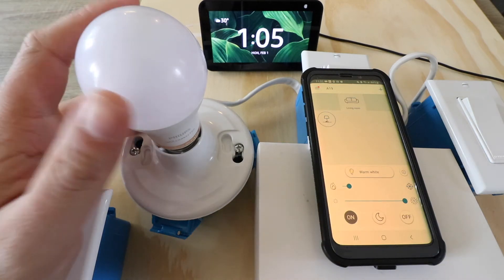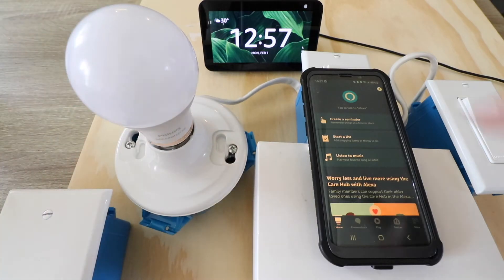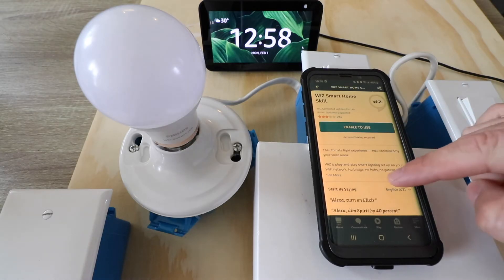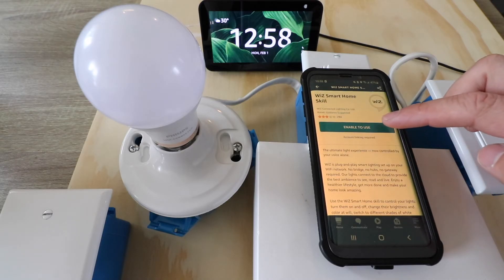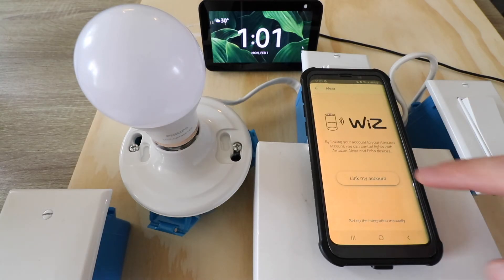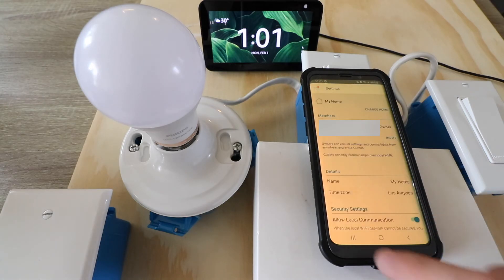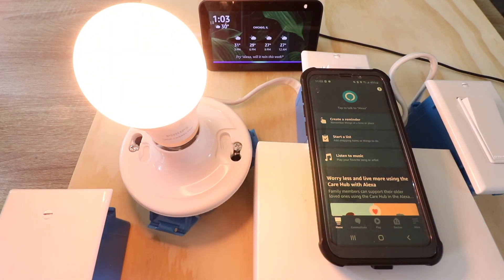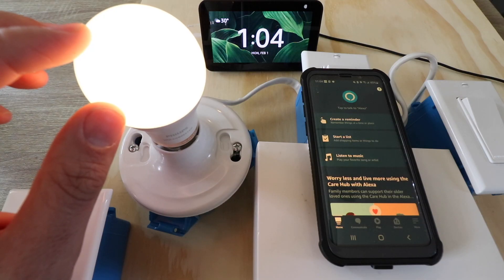How To Connect Wiz Light Bulbs To Alexa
In this video we teach you how to connect philips wiz smart light bulbs to Alexa so that you can control the smart bulbs with your voice.

The Wiz smart bulbs are wifi smart light bulbs that allow you to remotely control your light bulbs from your phone. You can turn on or off the light bulbs as well as adjust the dimming levels from your phone. With Philips Wiz Color bulbs you can also adjust the colors of the light bulbs from your phone and even set the light bulbs to custom colors.

Once the Wiz Smart Bulbs are connected to Alexa you can then use Alexa voice commands to turn on and off your lights, control the dimming levels or select the light bulb color.  These instructions to connect Wiz to Alexa will work for all Wiz products and the Philips Wiz Smart Light Bulbs.

To Connect Wiz To Alexa:
1. You will need to have your Wiz or Philips Wiz smart bulbs set up and connected on the Wiz app and connected to wifi. You will also need to have the Alexa app set up and installed and your Alexa Echo device connected to the app.
2. Open the Alexa app and click in the menu button on the lower right hand corner.
3. Click the "Skills and Games" Tab.
4. Then use the magnifying glass to search for the "Wiz" Alexa skill.
5. Click on the Wiz Alexa Skill then click enable.
6. Open up the Wiz App and click on settings, then click on integrations.
7. Click on Amazon Alexa Integration and follow the instructions.
8. Click on "Link My Account"
9. Click Link
10. Select Wiz when the open with option shows up.
11. Click Finish.
12. Congratulations your Wiz Smart Bulbs or Philips Wiz Smart Light Bulbs are now connected to Alexa and can be controlled with Alexa voice commands. Test out Alexa voice commands with your Phillips Wiz Smart Bulb.